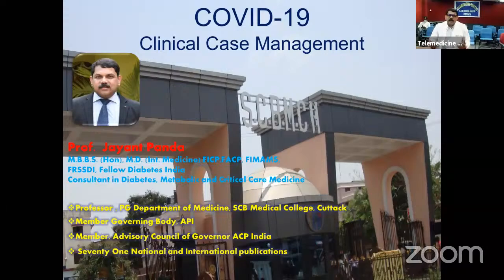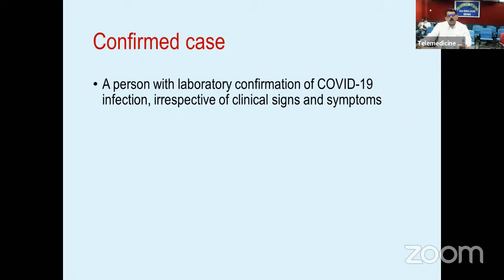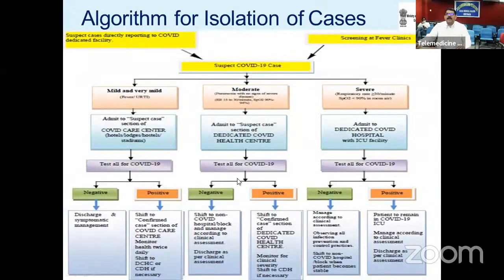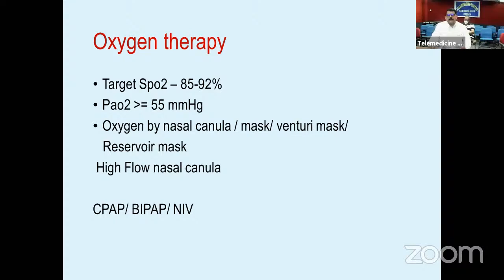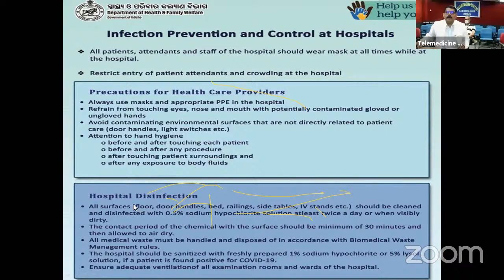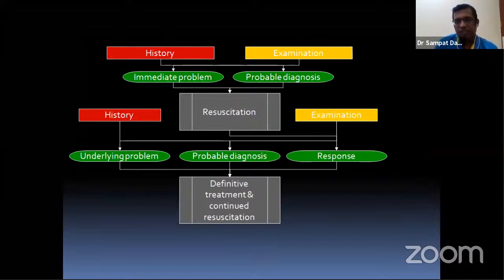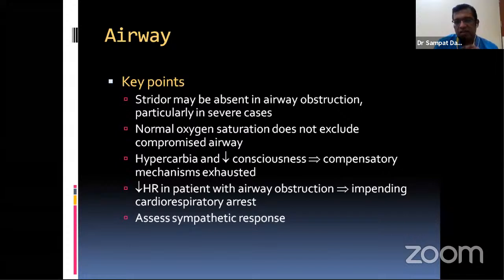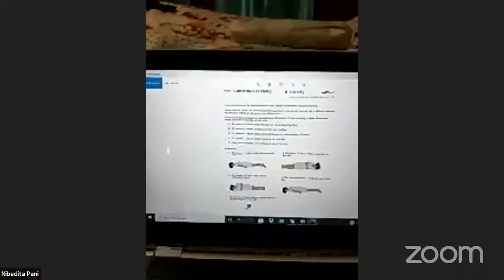Webinar by SCB on approach to Mild/Moderate cases and Case presentations